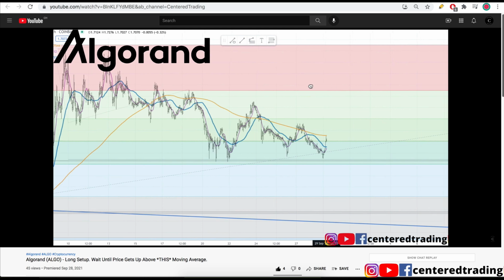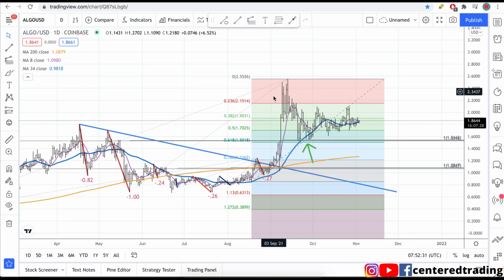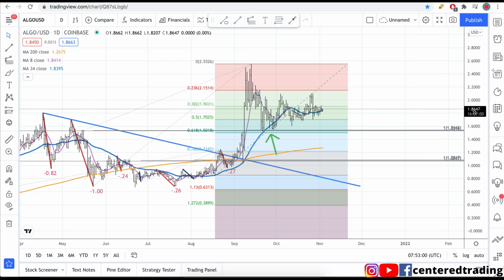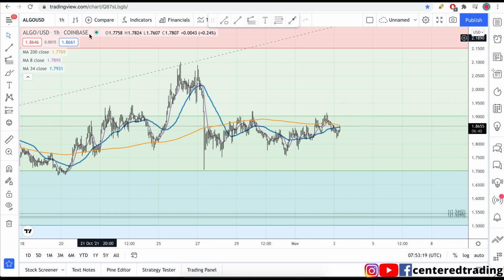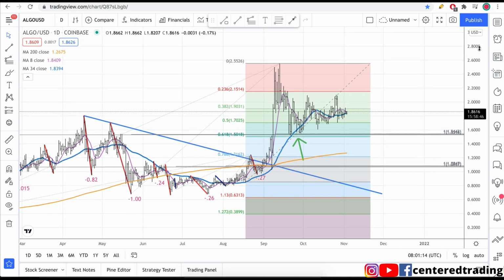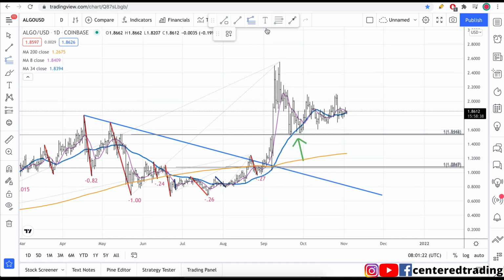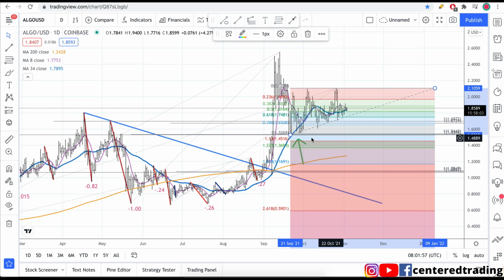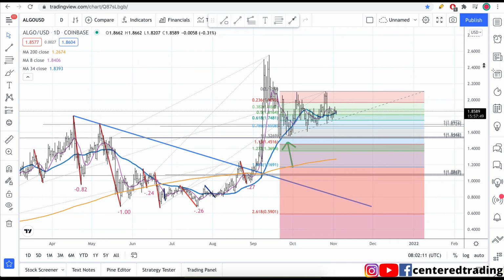Algorand Algo - Long Technical Setup. Review of Video Sept. 28th. Follow Through on Trading Plan! 🚀🚀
💡 BitCoin: 3JQnmjFCMLAkw1yQEA4oVSXk7k4LsiEiWK
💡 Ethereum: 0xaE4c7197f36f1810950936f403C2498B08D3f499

- 𝗖𝗼𝗺𝗽𝗼𝘀𝘂𝗿𝗲
- 𝗖𝗹𝗮𝗿𝗶𝘁𝘆
- 𝗖𝗼𝗺𝗺𝗶𝘁𝗺𝗲𝗻𝘁